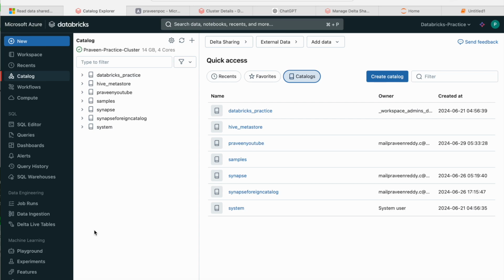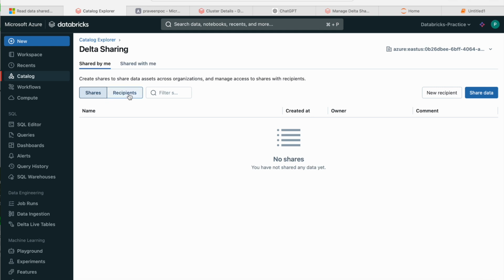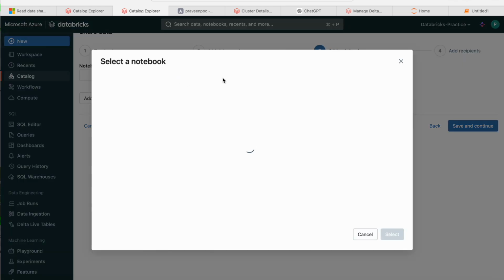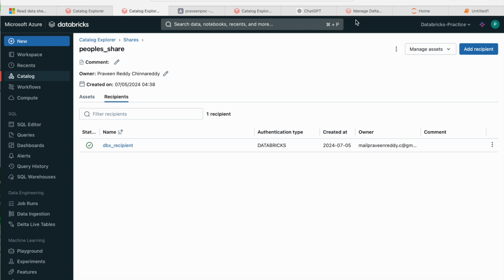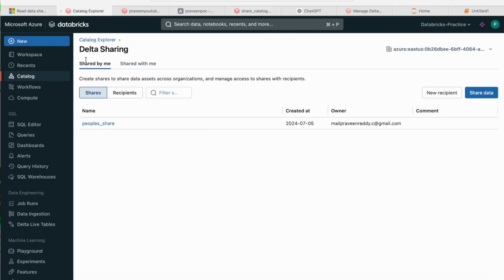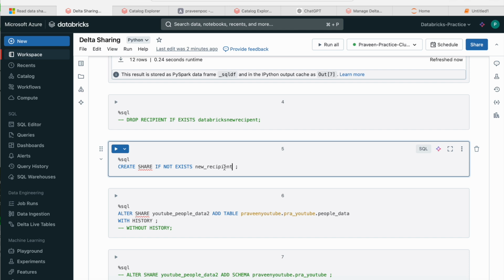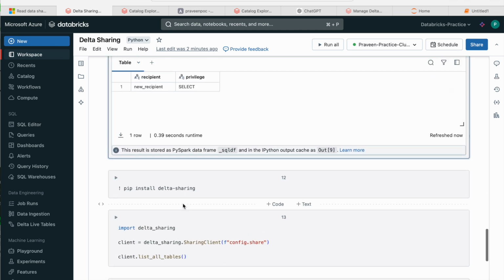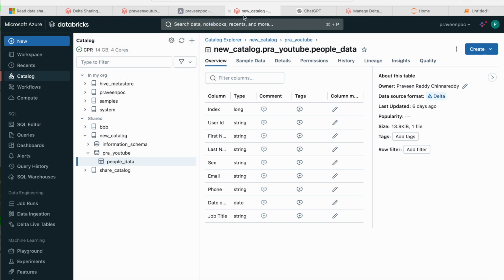Databricks Delta Sharing using UI/SQL commands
Explained how to do Delta Sharing b/w 2 different workspaces in Databricks using both ui as well as SQL commands